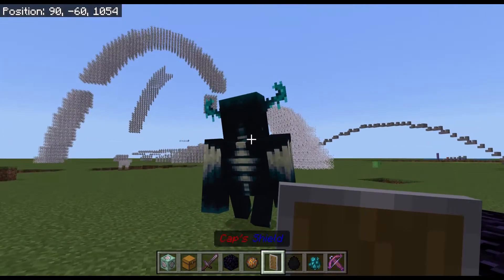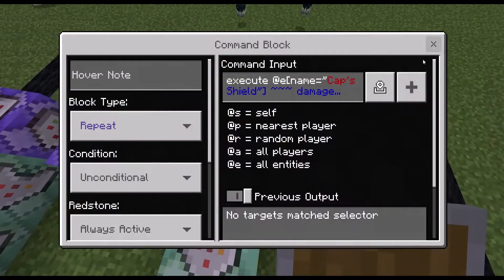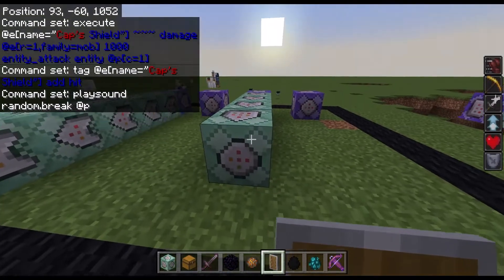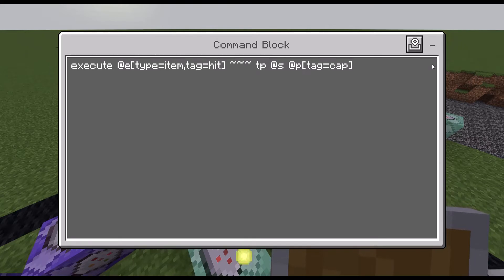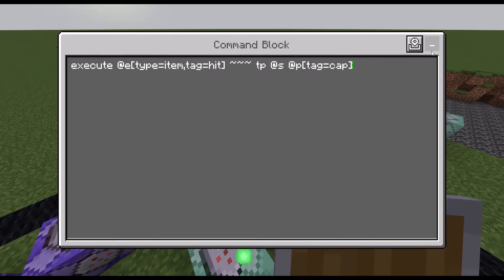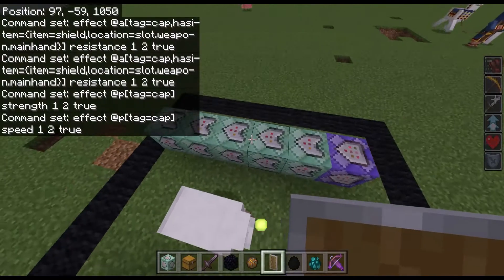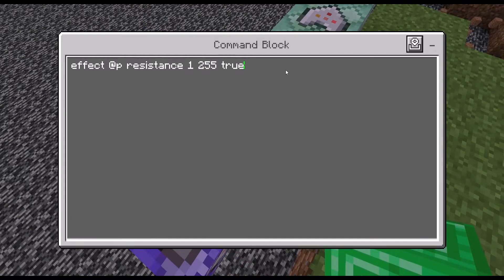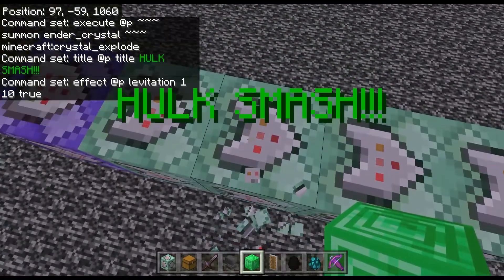Captain America's shield in Minecraft - Command block tutorial